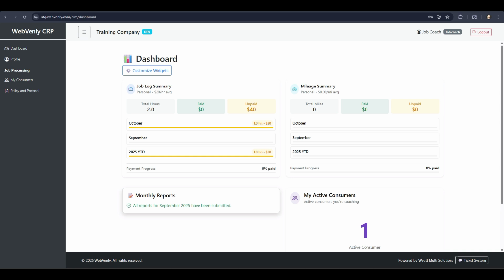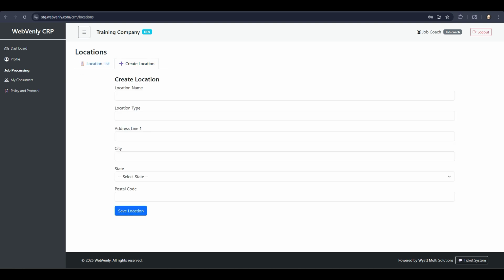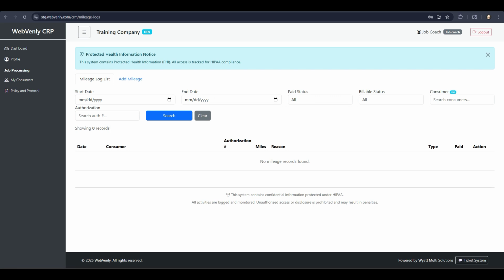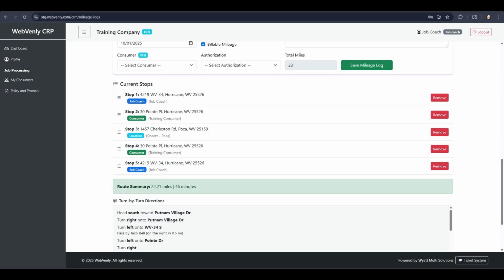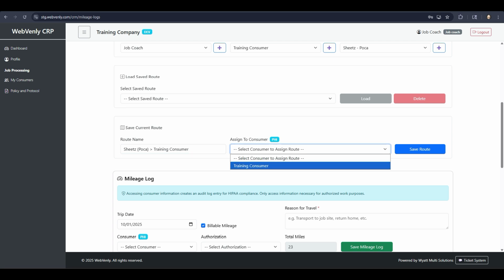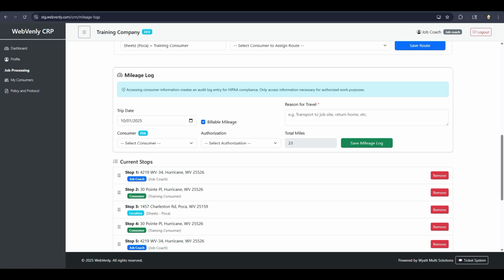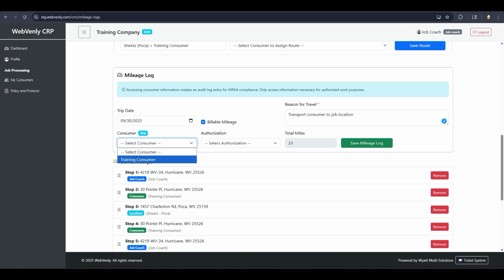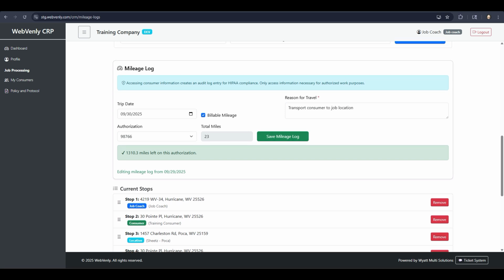Create a Mileage Log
In this tutorial, I'll show you how to properly create and document mileage logs for community rehabilitation services. Discuss billable and non-billable.